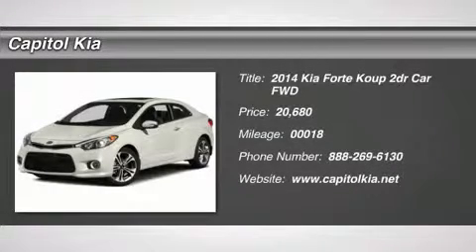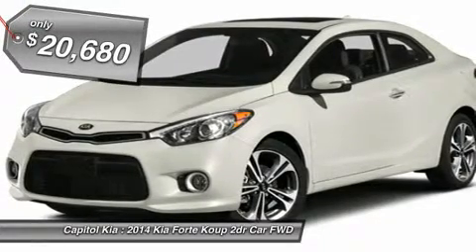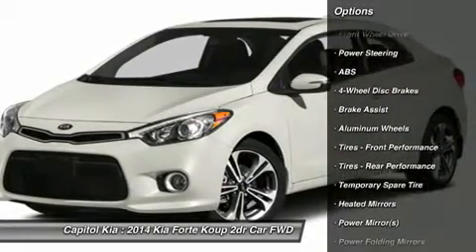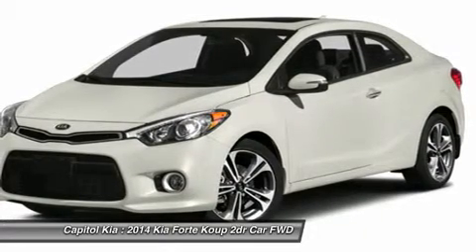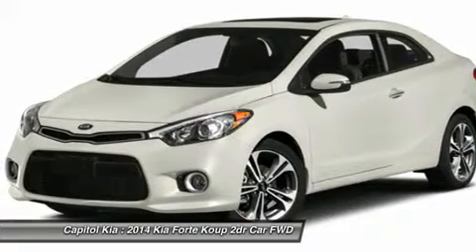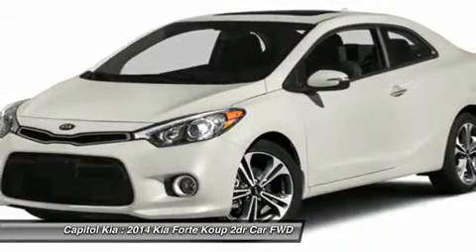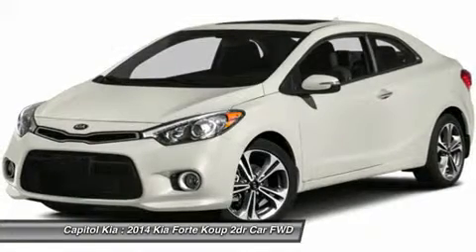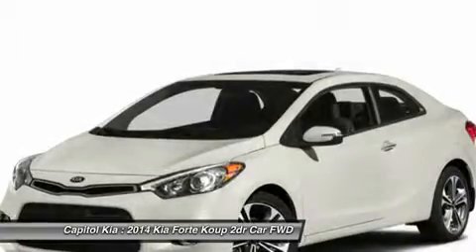2014 KIA FORTE KOUP Austin, TX 253807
2014 KIA FORTE KOUP Austin, TX
Stock# 253807

Capitol Kia
13573 North Hwy 183

Thank you for your interest in one of Capitol Kia's online offerings. Please continue for more information regarding this 2014 Kia Forte Koup EX with 18 miles.

    * Floor Mats

Start enjoying more time in your new ride and less time at the gas station with this 2014KiaForte Koup. At Capitol Kia, we strive to provide you with the best quality vehicles for the lowest possible price, and this Forte Koup EX is no exception.

More information about the 2014 Kia Forte Koup:

The Forte is a compact sedan that's one size down from the Kia Optima and one up from the Kia Rio. It competes in a crowded segment, against some very established nameplates like the Toyota Corolla, Honda Accord, Nissan Sentra, Hyundai Elantra, Volkswagen Jetta and Ford Focus, as well as the relatively recent Chevrolet Cruze and Dodge Dart. The Kia stands out for offering a little more equipment for the same price--as well as some standout comfort options, such as a heated steering wheel and cooled driver's seat. There's also a choice between two engines, a fuel-efficient 1.8L and the stronger 2.0L so every buyer can find the right combination of power and fuel economy.

Strengths of this model include Stylish new exterior, choice of powertrains, fuel-efficiency, great list of standard equipment, and standout comfort and convenience options